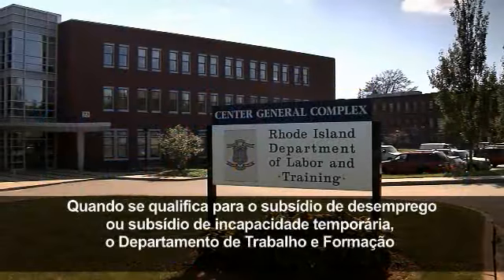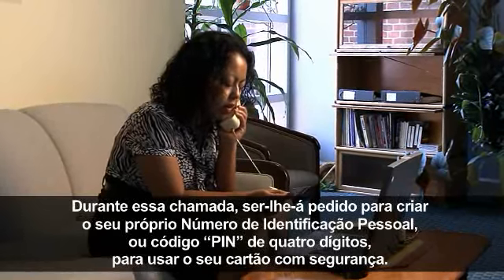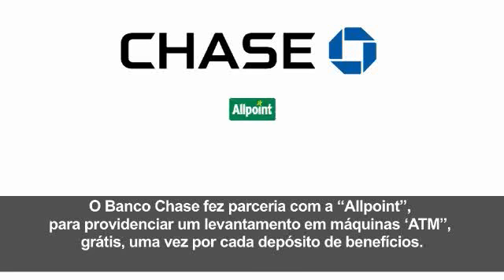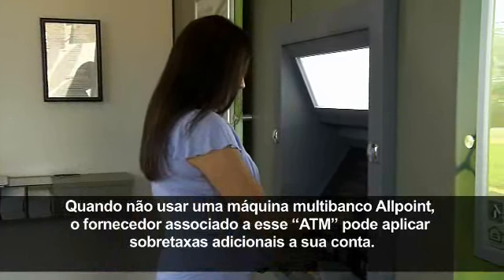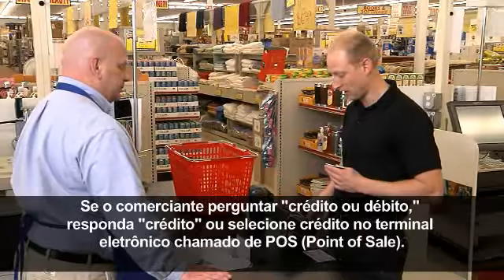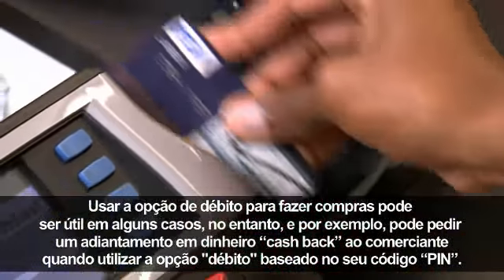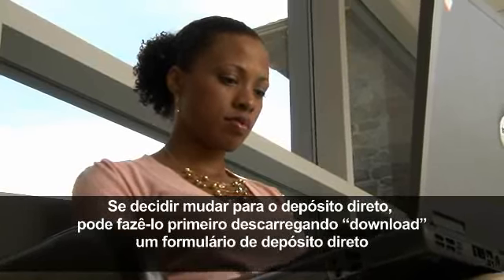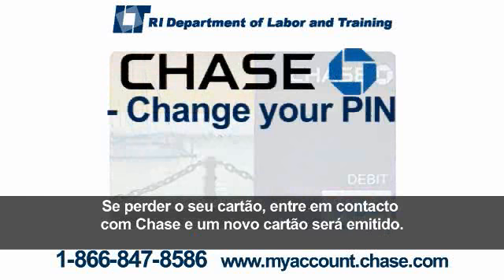How to Use your Electronic Payment Card (Portuguese) (RI DLT)